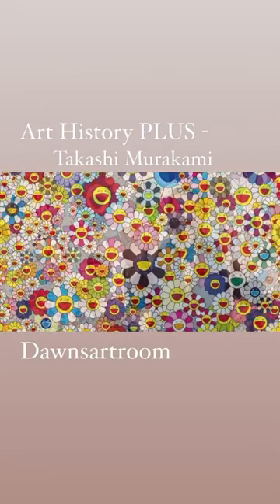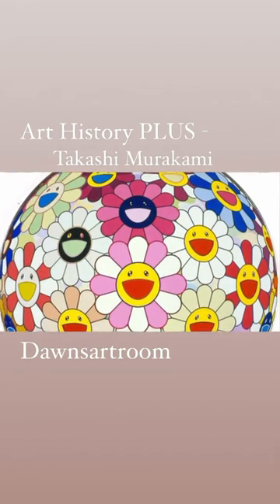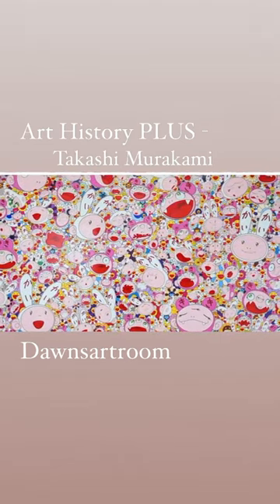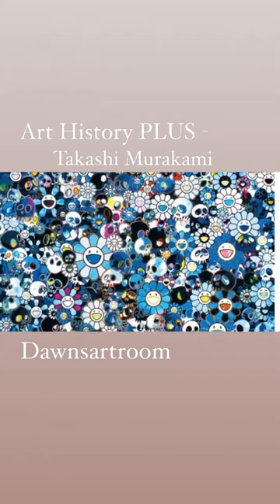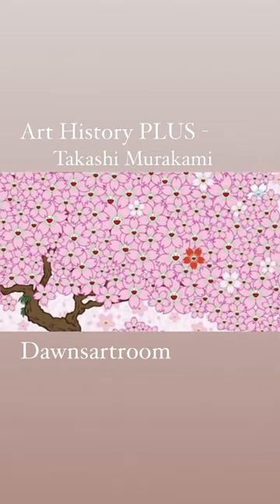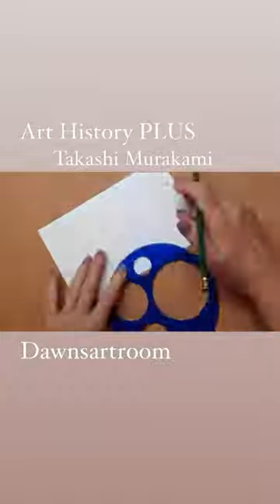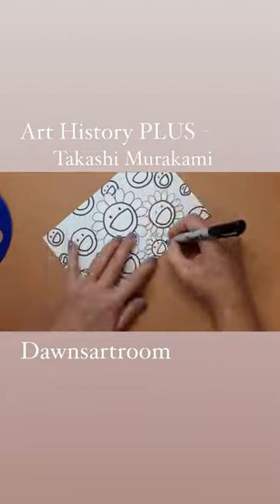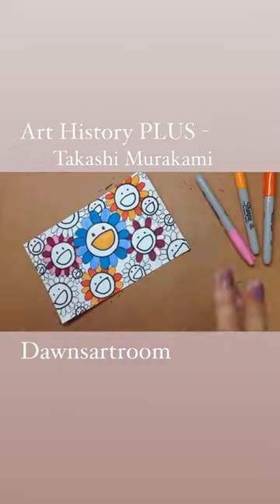Art History PLUS - Takashi Murakami.